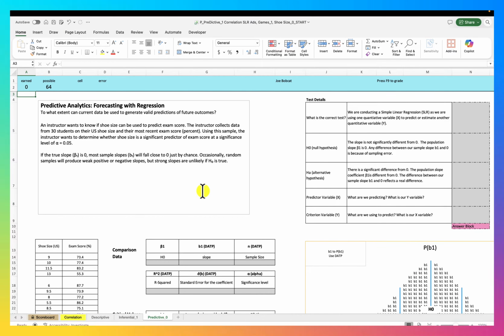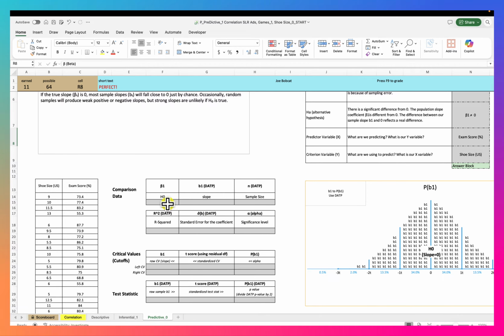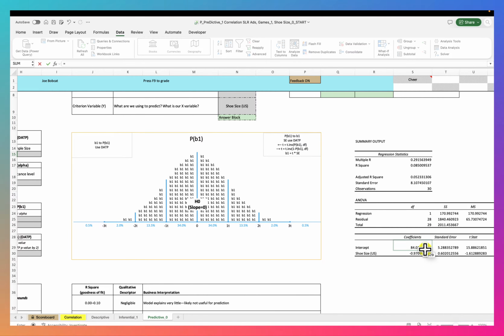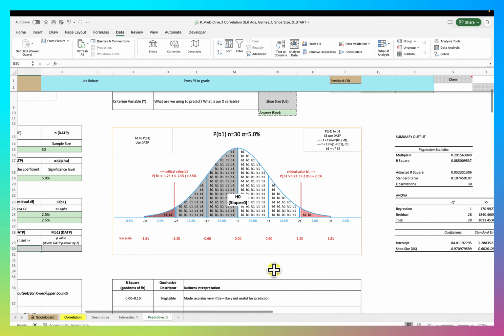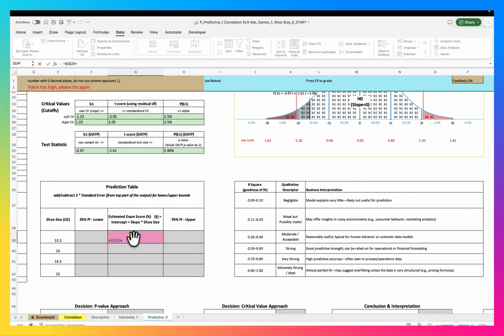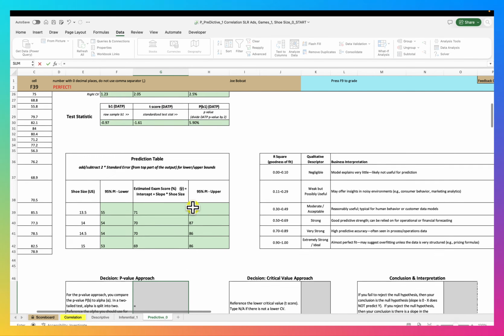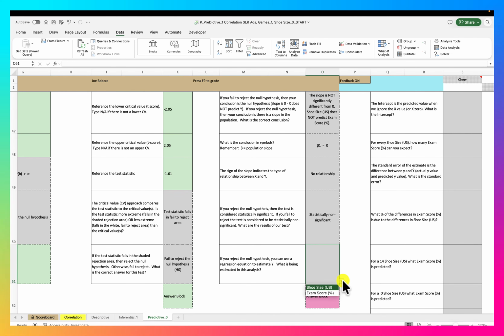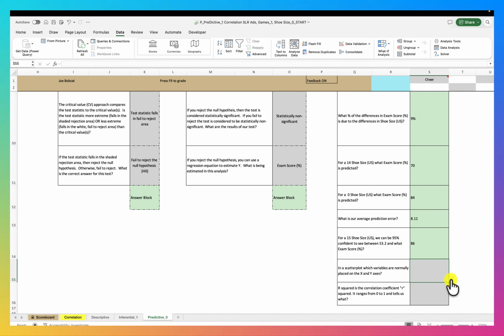PreDictive 1d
PreDictive Analytics - Correlation and SLR